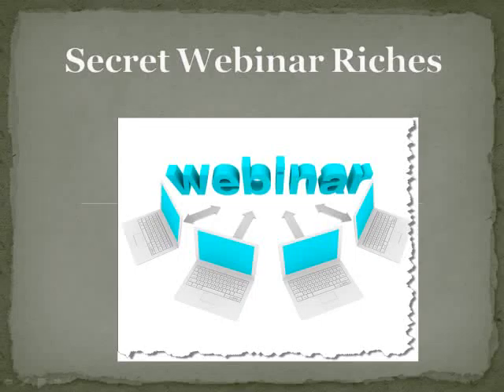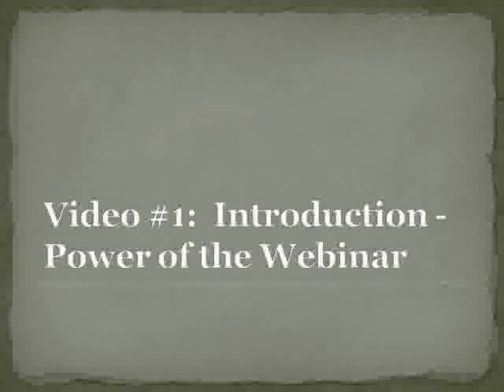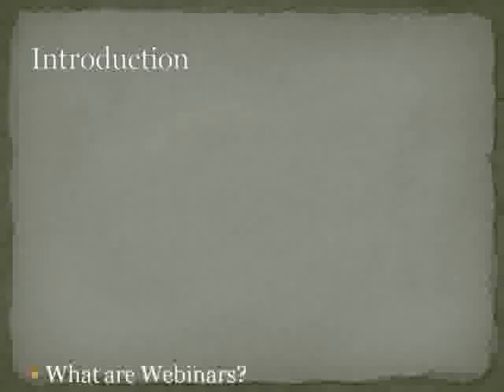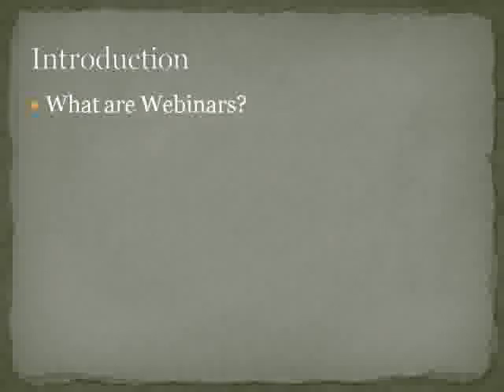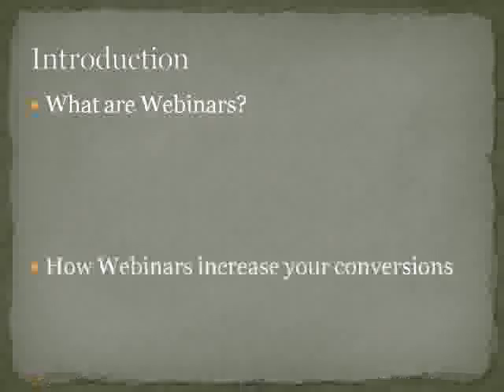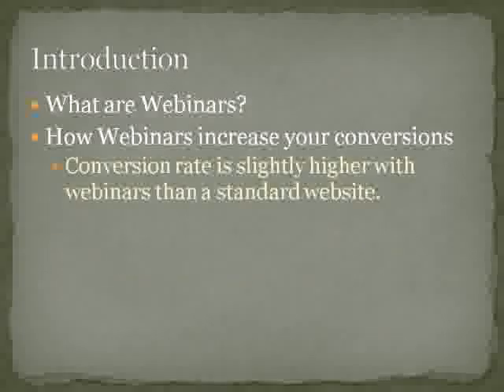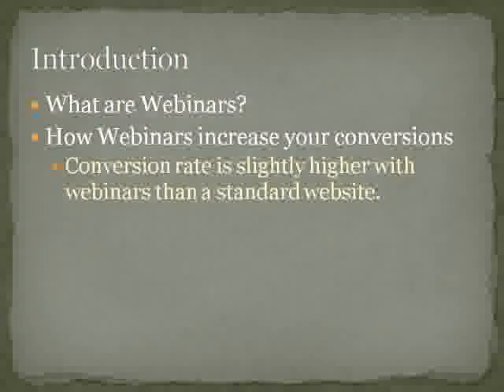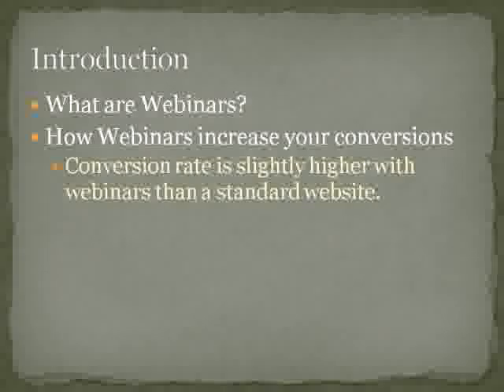Secret_Webinar_Riches.swf